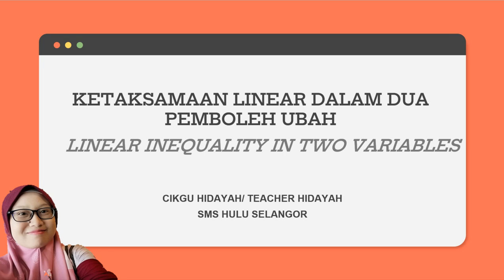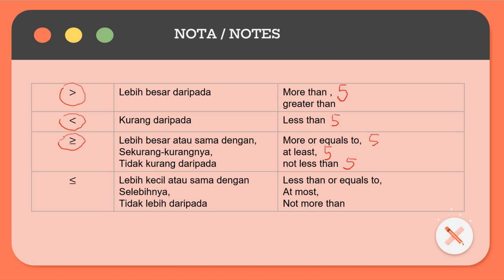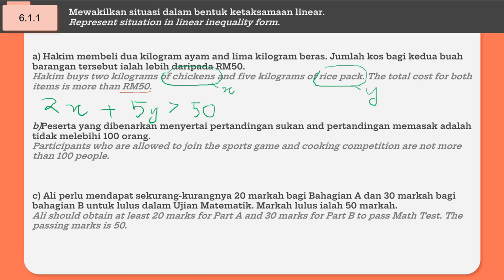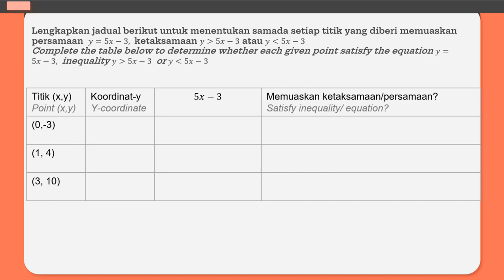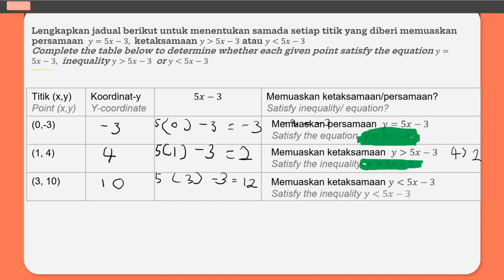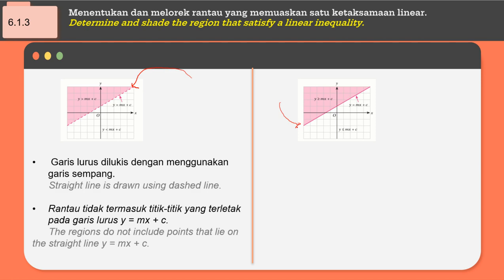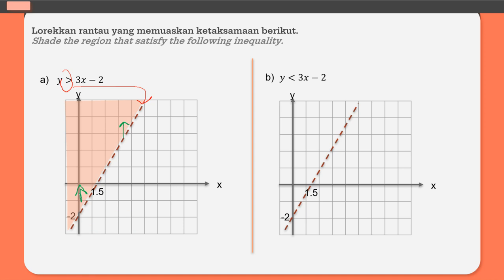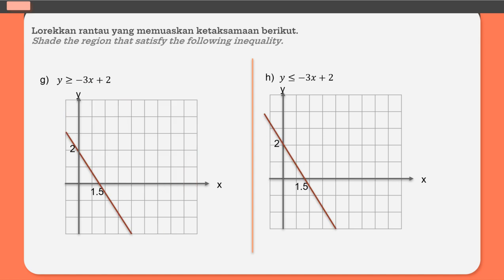[PART 1] DLP MATHS F4 : LINEAR INEQUALITY IN TWO VARIABLES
This section will cover about subtopic 6.1 Linear Inequality in Two Variables